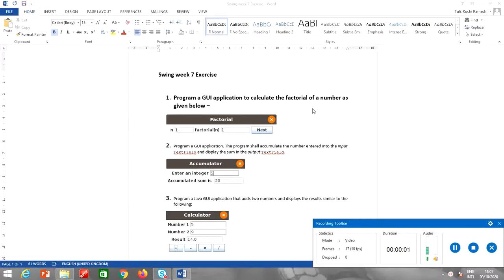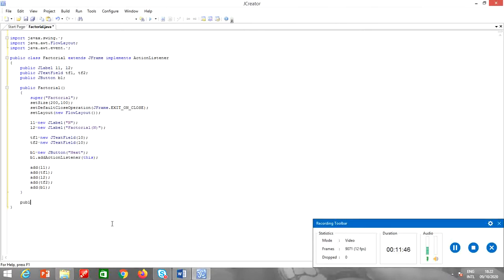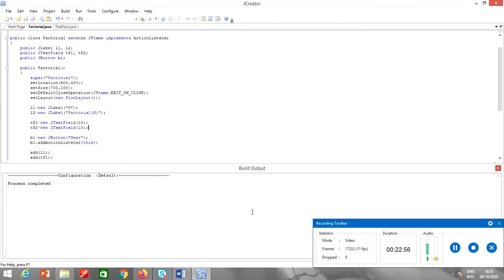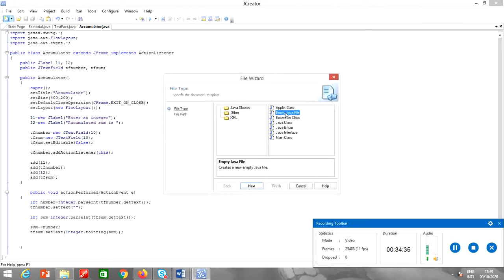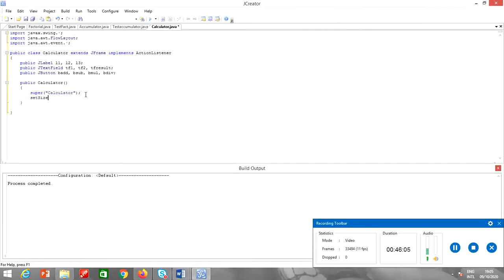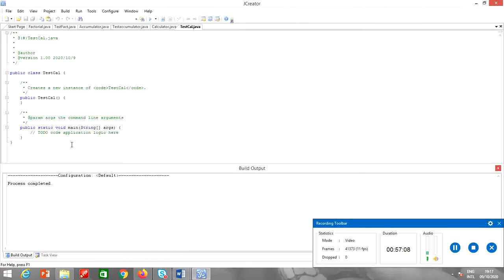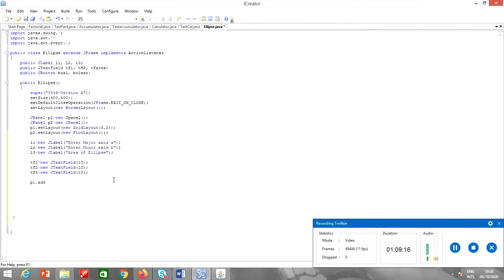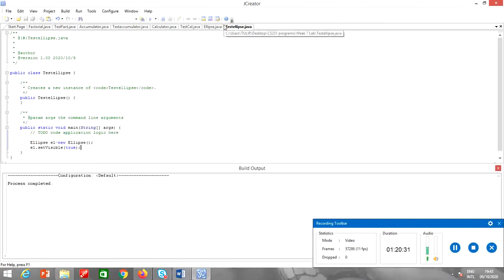labexercise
Lab exercise on Swing1